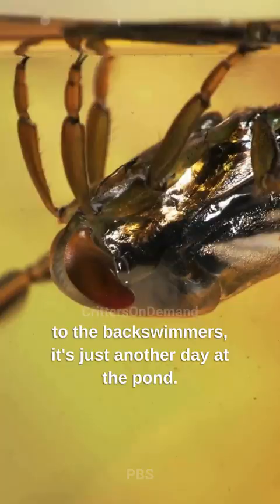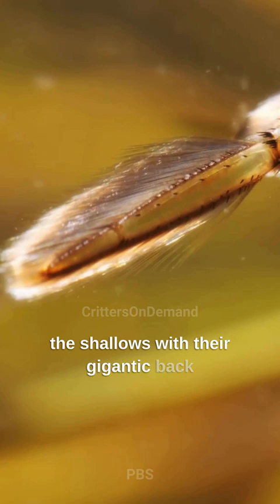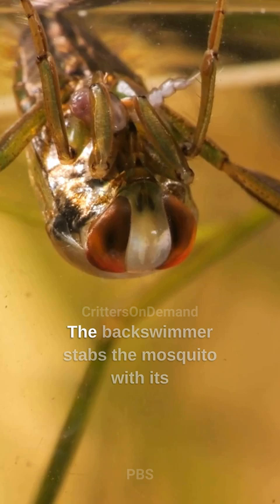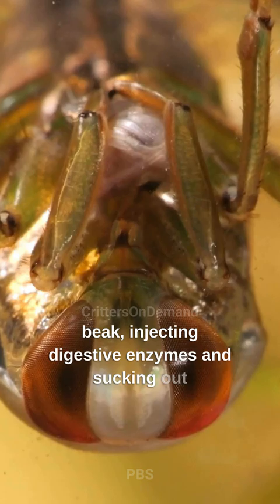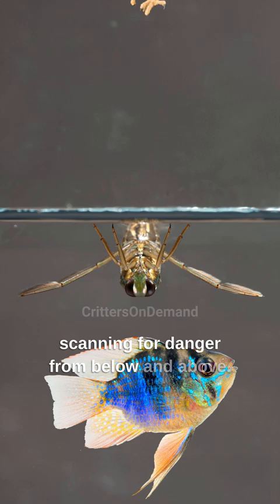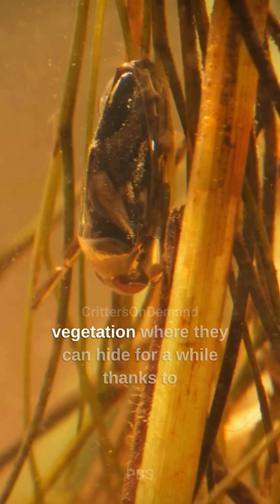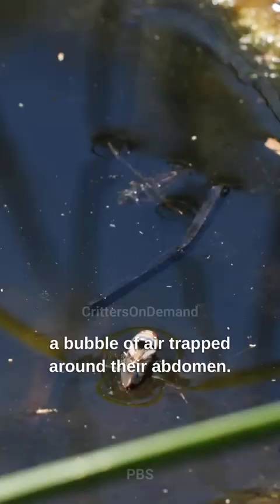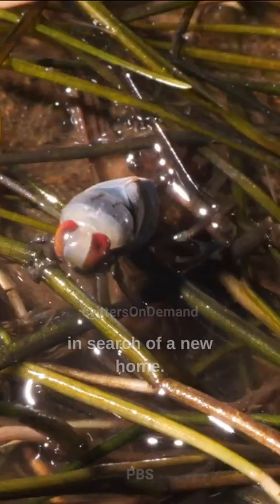The Chilling Truth About the Backswimmer's Upside Down World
In this video, we're going to take a look at the chilling truth about the backswimmer's upside down world. This little insect is an astounding creature and its upside down world is a wonder to behold!

Learn about the backswimmer's upside down world and see for yourself how this little insect manages to survive in an incredibly unusual environment. Watch as we explore this bizarre world and see how the backswimmer manages to survive in an upside down world!